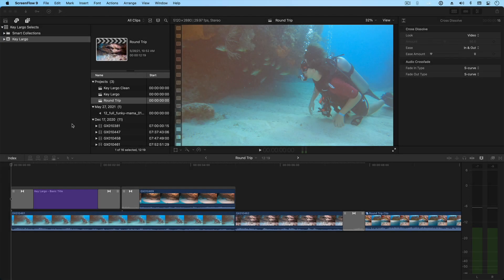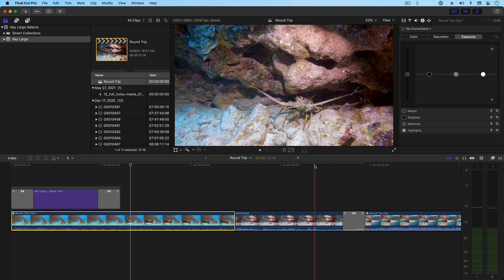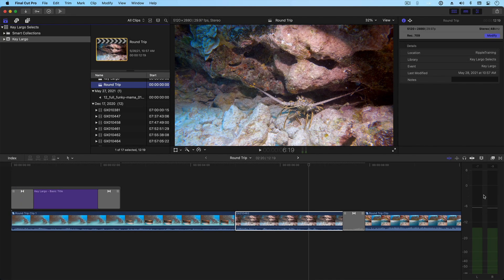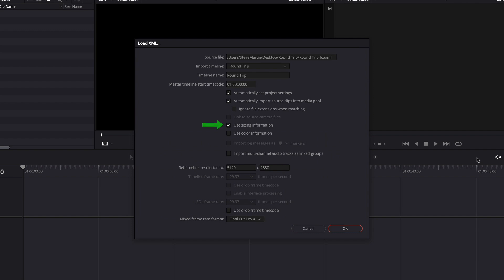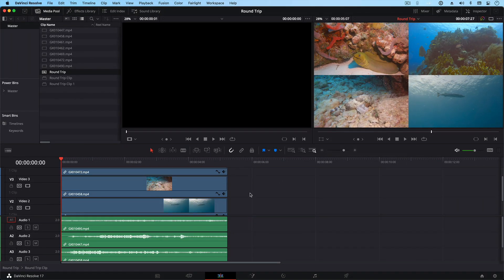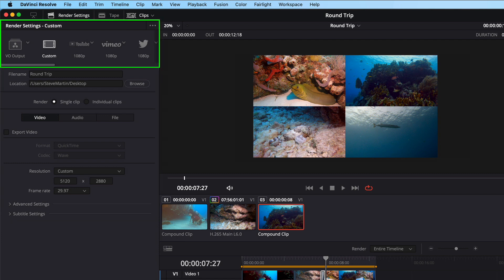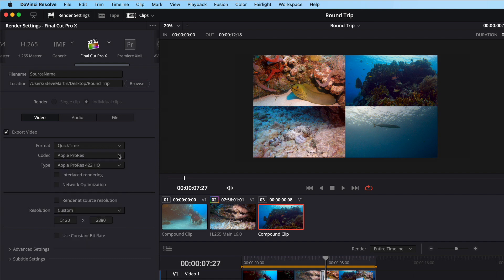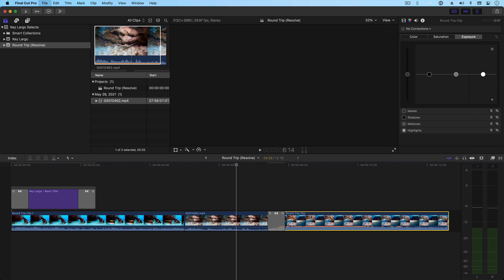Final Cut Pro to DaVinci Resolve & Back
In this video, lead editor Travis Richmond covers how to send a project to DaVinci Resolve for grading then send it back to Final Cut Pro. Chapter hyperlinks below.

What's in this Video:

0:00 Introduction
0:51 What Translates from FCP to Resolve
1:54 Color Board Corrections that Translate
2:30 Exporting a Project XML
3:09 Importing the FCP XML in Resolve
3:34 XML Import Options Window
4:52 How Titles are Translated
5:03 How Compound Clips are Treated
5:53 Why DaVinci Resolve for Grading?
6:33 Sending Resolve Timeline back to FCP
6:57 Choosing an Export Preset in the Deliver Page
8:00 Choosing a Codec
8:30 Importing the Resolve XML in Final Cut Pro